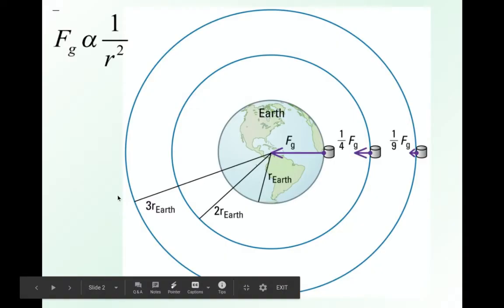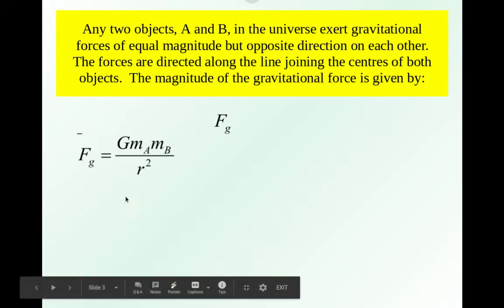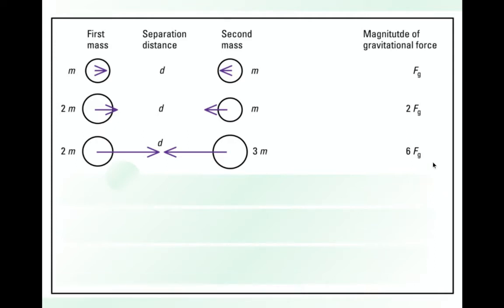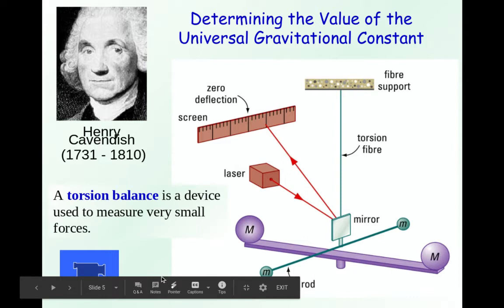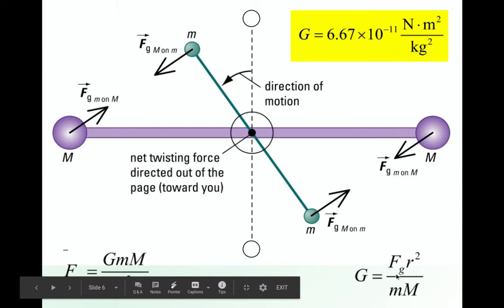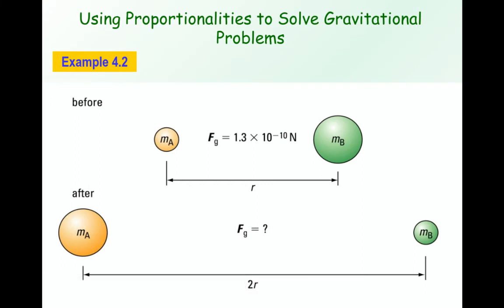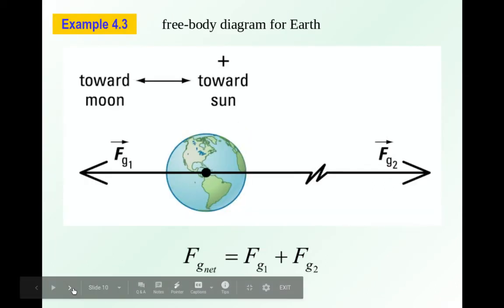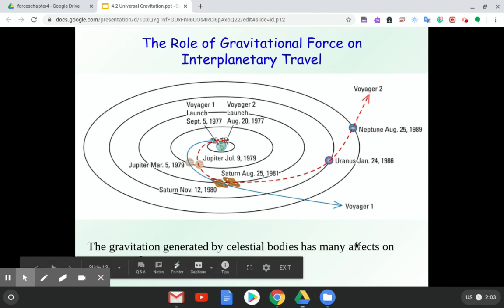Video notes section 4.2